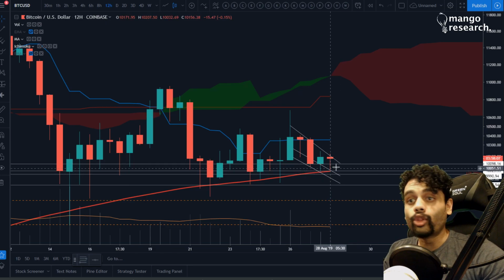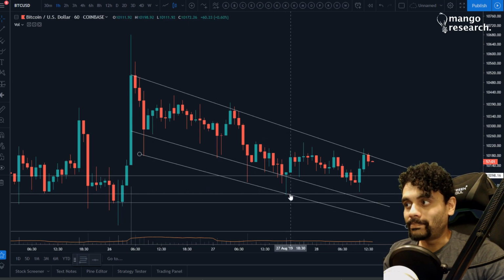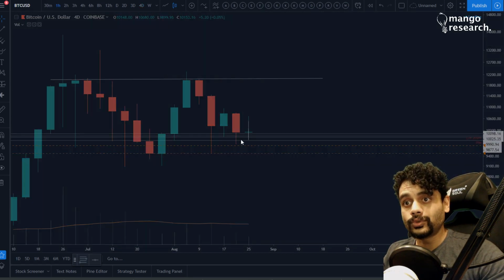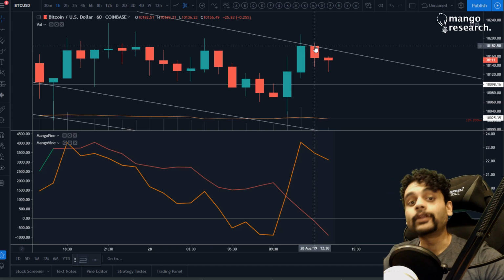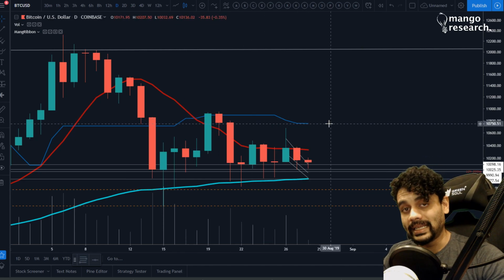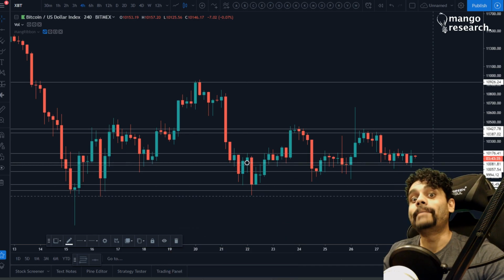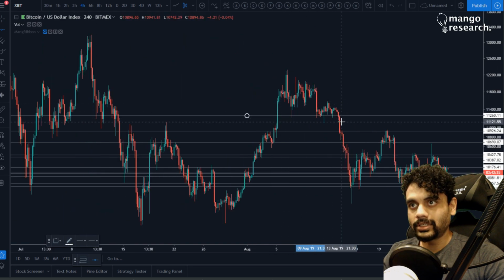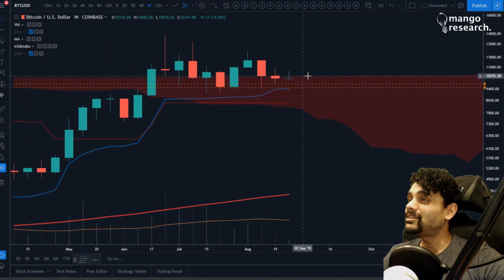😵Big BTC Move SOON? Dump Or Pump? Bitcoin Prediction Today | Price Analysis | August 2019 🏮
July 2019 Bitcoin Price Prediction Analysis | BTC Forecast